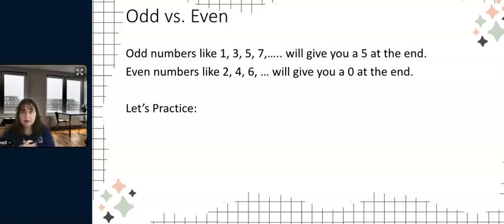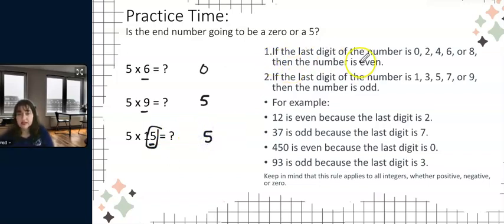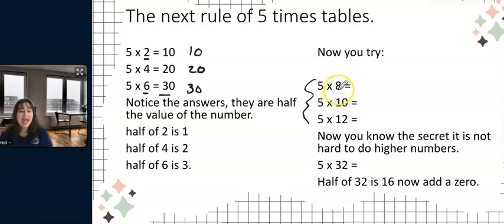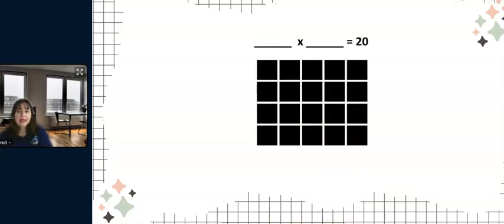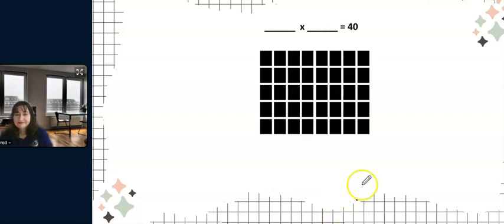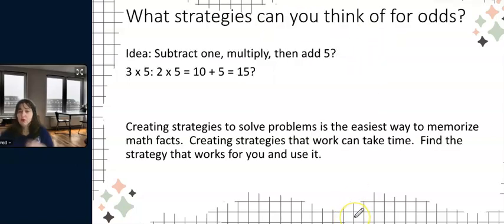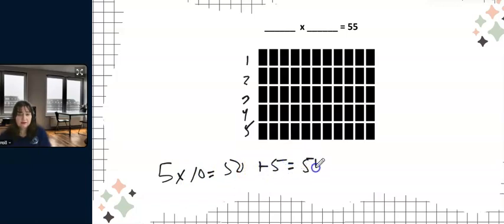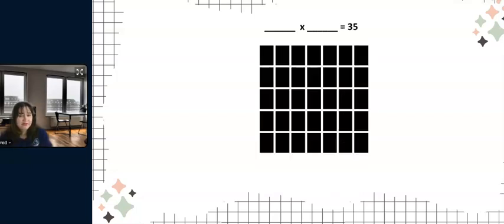Math Tips by HVA - 5 times tables and a stategy to learn them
5 Times Tables seem easy to us as parents, but sometimes your child just needs to learn some basic strategies to fully understand how to know their times tables.  Watch this video to help your child master their number 5 Times tables.